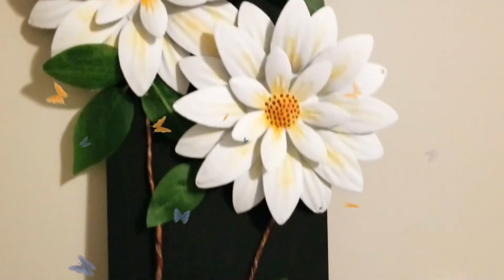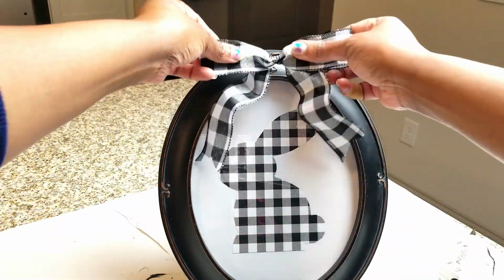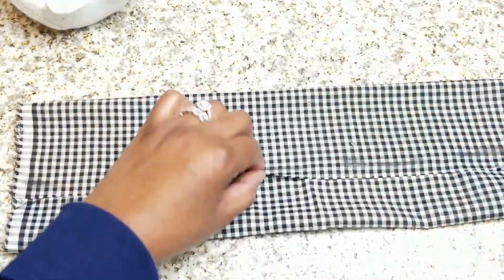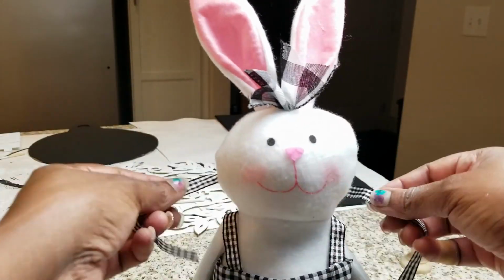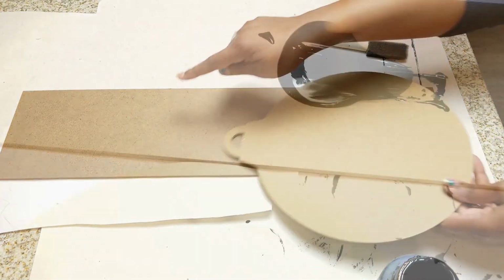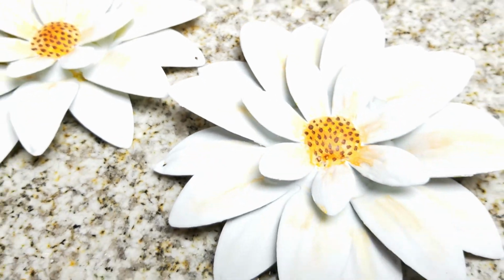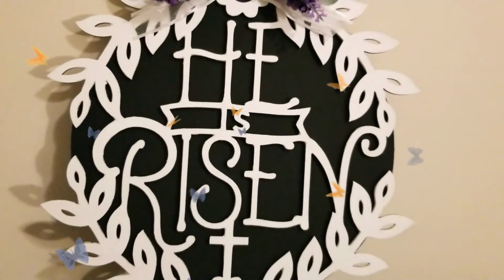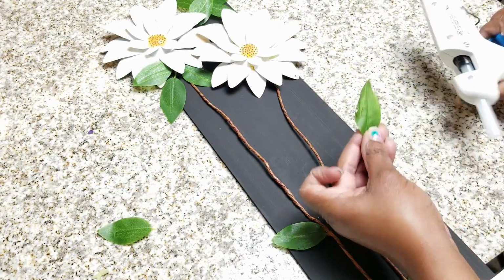*NEW* HIGH END NEUTRAL SPRING/EASTER DOLLAR TREE DIY's 🐇 SPRING is SPRUNG Ep #3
🐇Hey Guys,

I'm uber excited about exploring neutral toned Easter and Spring Diy's as a challenge to myself to stay motivated with new fresh creative ideas, and I really had so much fun, Enjoy !!  LadyC xoxoxo

🐇🐇🐇ITEMS SEEN IN VIDEO🐇🐇🐇

Gingham Fabric

Grave Vine Wrapped Wire

18 pc Paint Kit

Lambs Ear (cheaper at wallmart)

Floral Wire Cutters

Glue Gun

Glue Sticks

Black Paint

All other items – Dollar Tree & Hobby Lobby

🐇🐇🐇Everyday Crafts Supplies🐇🐇🐇:

Floral Wire Cutters

Glue Gun

Glue Sticks

E6000 Adhesive

Cutting Pad

Metal Ruler 2pk

Dotting Tool (picking up gems)

Clear Crystal Gems

Black Paint

Thicker Jute

Graphite Paper & Embossing tool Kit

Burlap Material

Silicone Mixing Cup for Pouring

Disposable Pour Cups

Mica Powder

Mini Heat Gun

Heat Gun

Respirator (face mask)

Filter Cartridge

All opinions are always my own of these products/services and recommendations are honest and expressed with the good intent that you will find them of value. Purchasing through these links will not affect your check out process in any way.